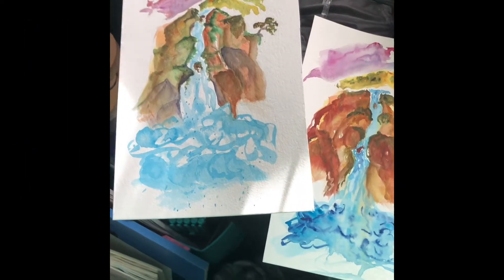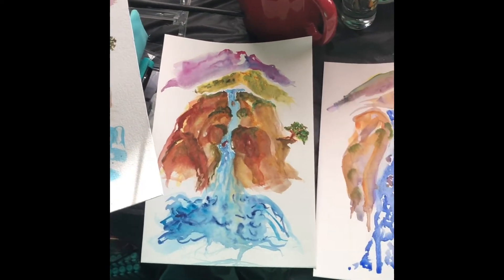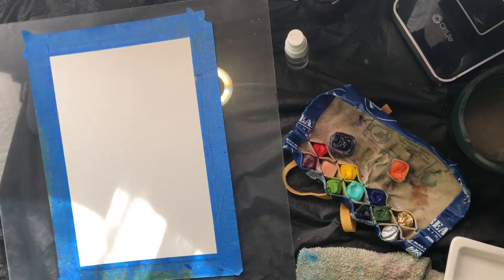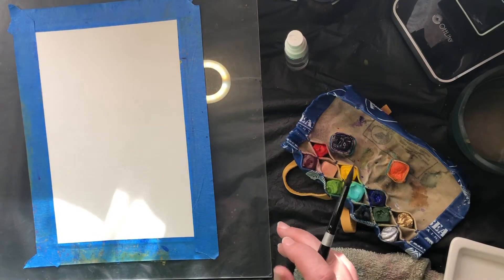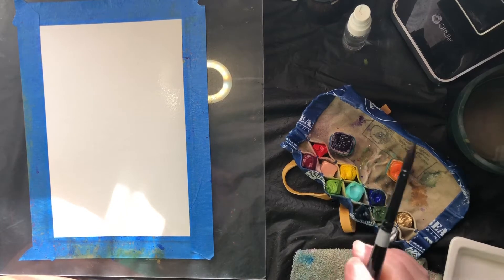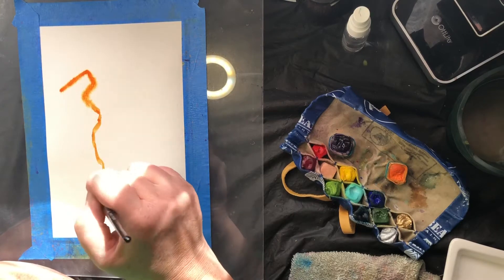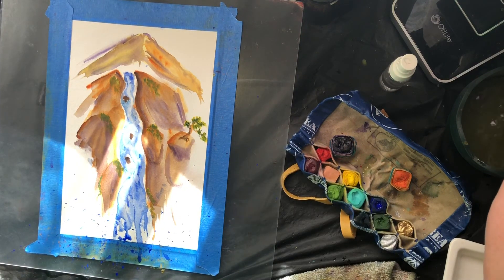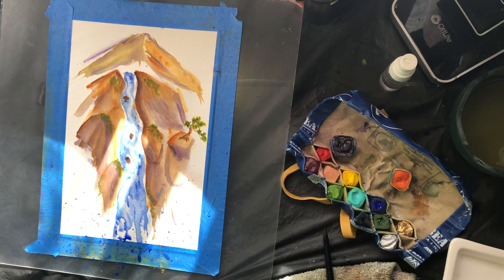Watercolor Waterfall with @chaco_kid (aka Penny)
Simple watercolor waterfall. Use whatever you have available, experiment, play and have fun!